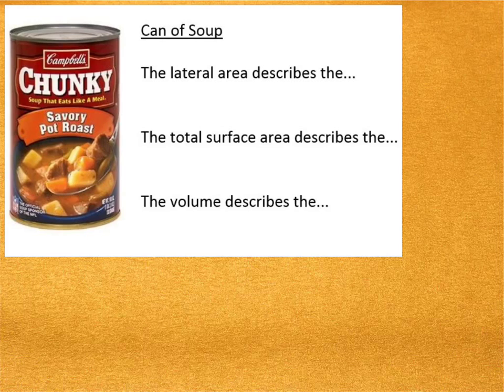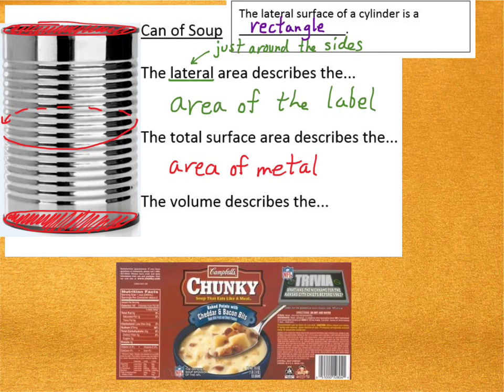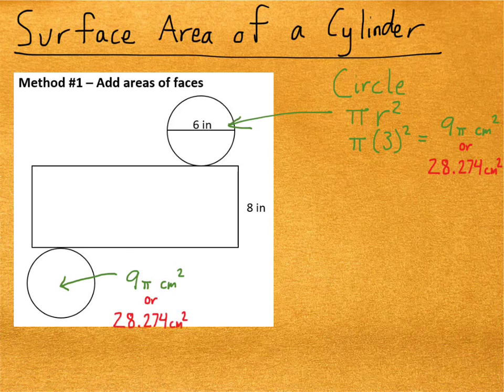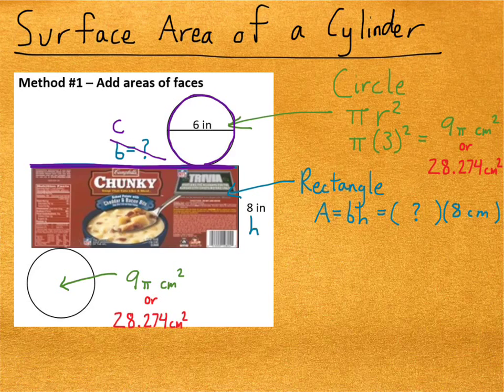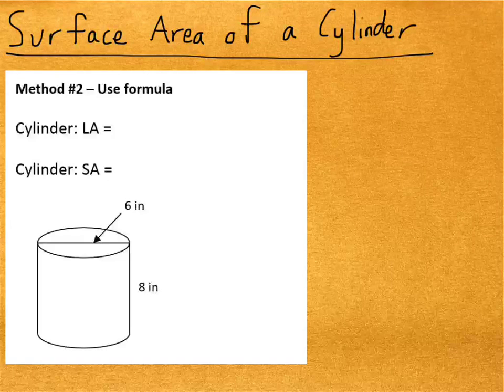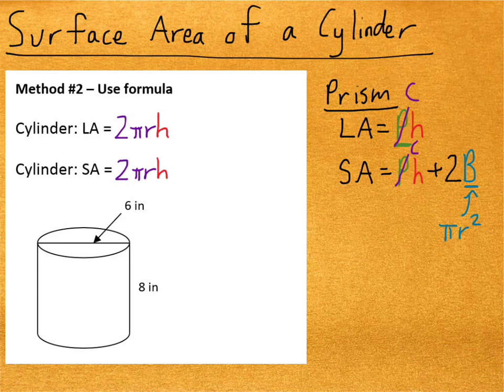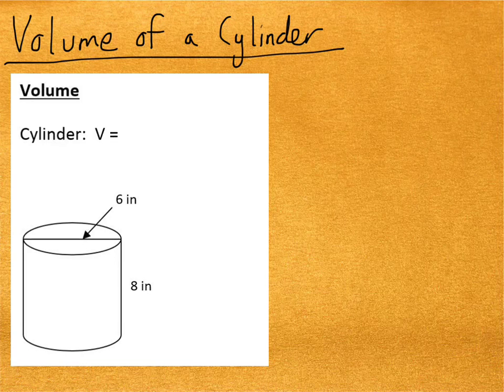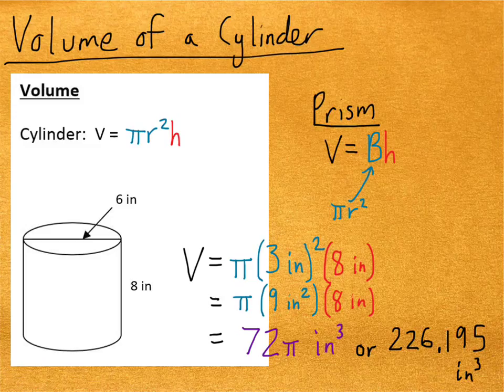Geometry Video 11-11 SA and Volume of Cylinders